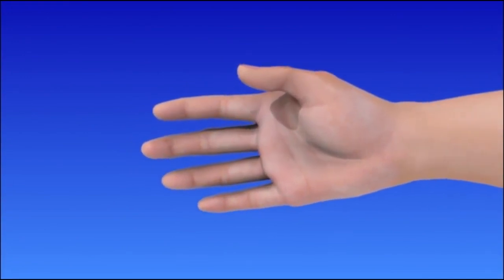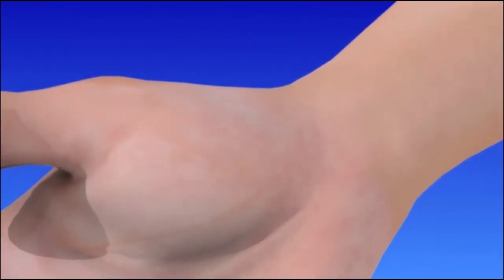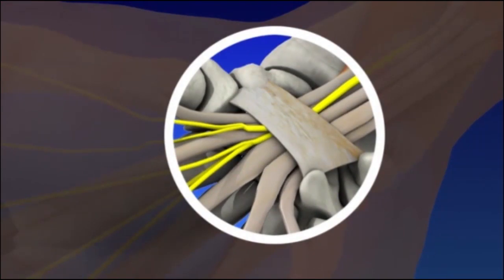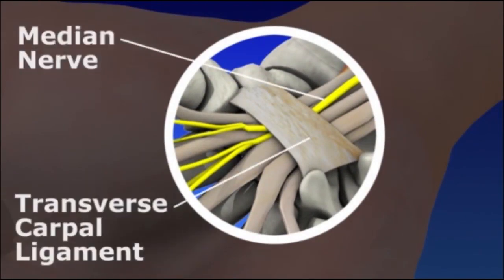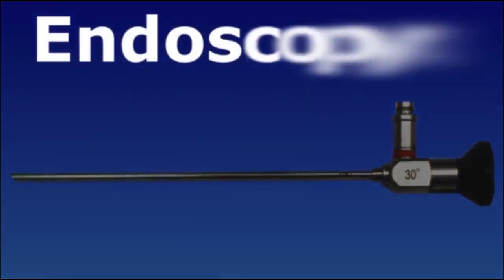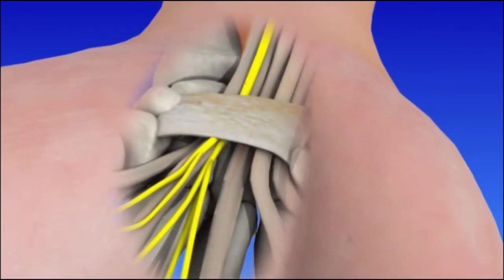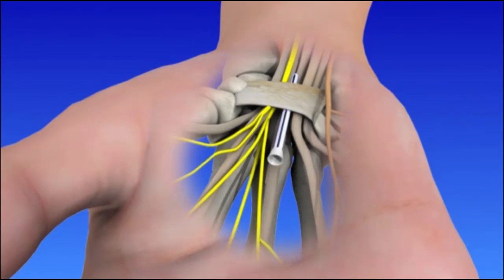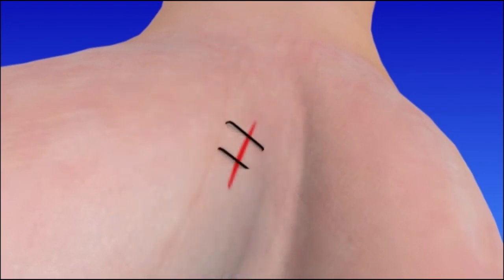Carpal Tunnel Syndrome - Endoscopic Release Surgery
Carpal Tunnel Syndrome is a common condition that affects the hand and wrist. It occurs when the Median Nerve in the wrist is compressed. Nerves carry messages between our brains, spinal cord, and body parts. The Median Nerve carries signals for sensation and muscle movement. When the Median Nerve is compressed or entrapped, it cannot function properly. This syndrome has received much attention in the last few years because of suggestions that it may be linked with jobs that require repeated use of the hands. In actual fact, little proof of this exists.

Carpal Tunnel Syndrome is more common in women and people between the ages of 30 and 60 years old. It is the most common nerve entrapment syndrome and affects up to 10% of the population. Individuals with Carpal Tunnel Syndrome may feel numbness, pain, and a "tingly" sensation in their fingers, wrists, and arms. They may have difficulty performing grasping and gripping activities because of discomfort or weakness.